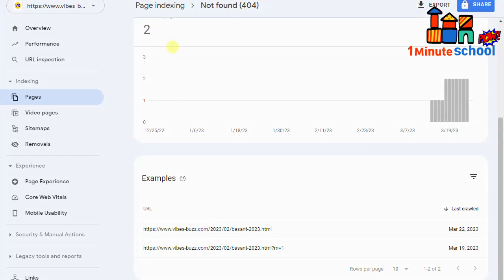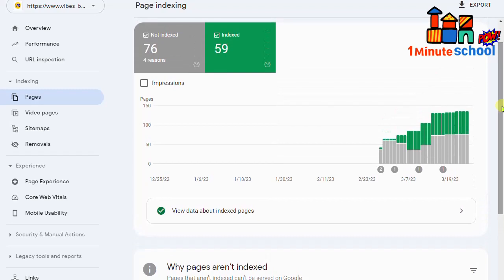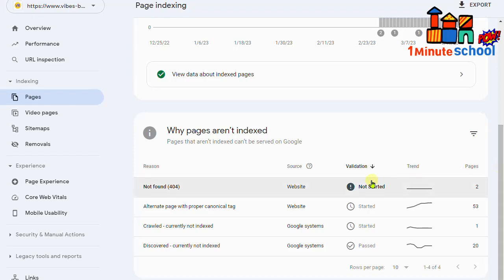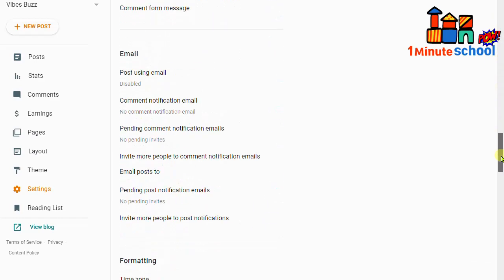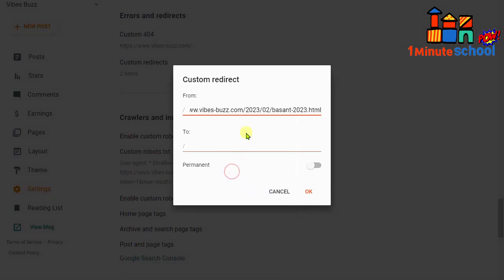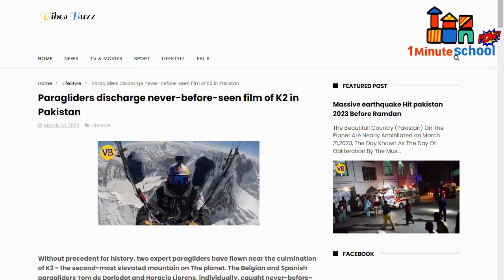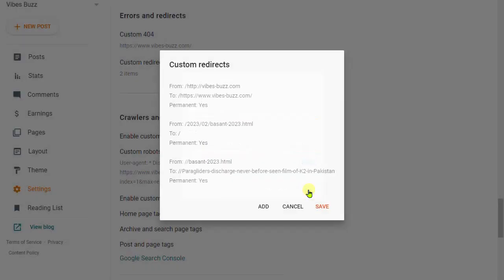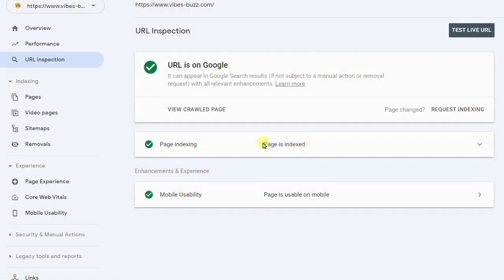How to solve 404 Error on blogger।1 Minute Scholl। Blogger Problem Fix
login to blogger.
go to settings tab.
scroll down to Errors and redirects under settings tab.
Click on custom redirects as show above.
enter the part of the URL with the error page and the new page where you want to redirect your visitors. ...
Enable Permanent redirect.